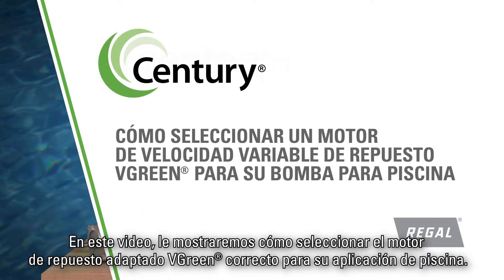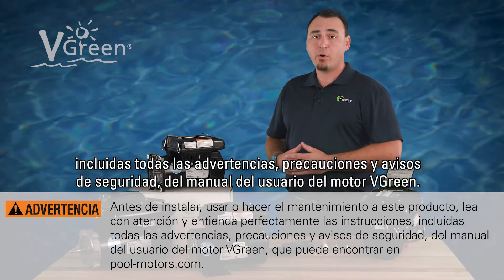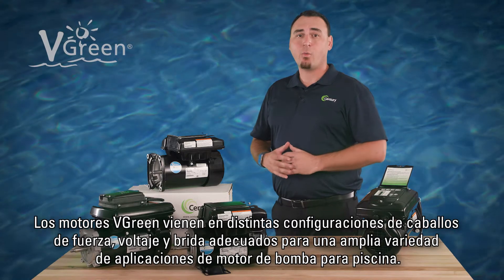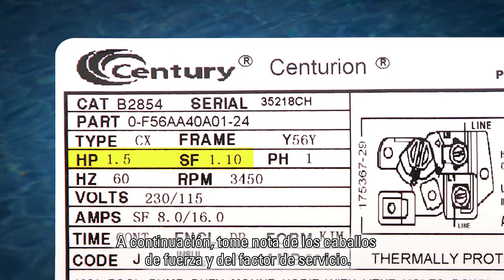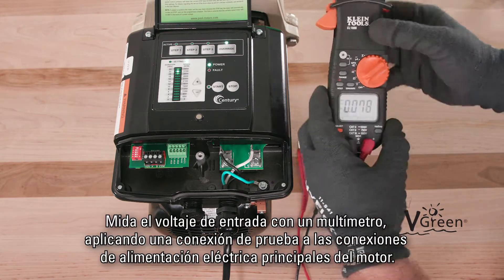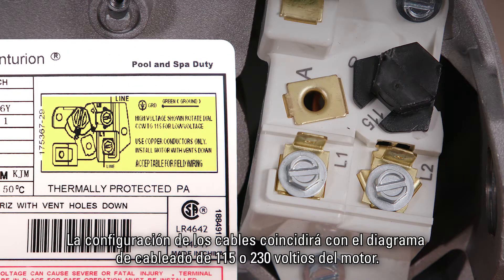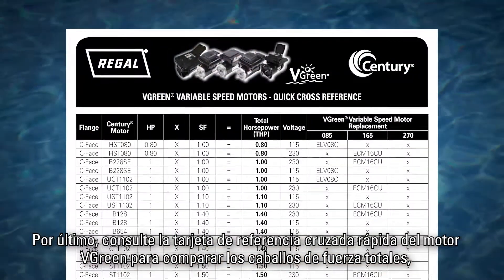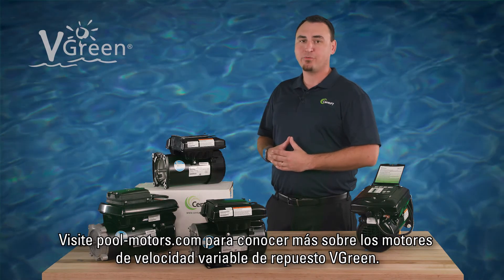Seleccionar motor de reemplazo de bomba de velocidad variable VGreen®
Los motores de bomba de piscina VGreen® de velocidad variable están disponibles en múltiples configuraciones de potencia, voltaje y brida que cubren una amplia gama de aplicaciones de motores de bomba de piscina.  Aprenda a identificar la información que le ayudará a seleccionar el motor VGreen correcto para el trabajo.  Para más información, visite

Para obtener más información sobre la selección, el cableado, la programación, la instalación y el uso de muchas de las funciones de los motores VGreen, vaya al canal de Century Motors en YouTube y vea los videos sobre estos temas.

MCV19078S